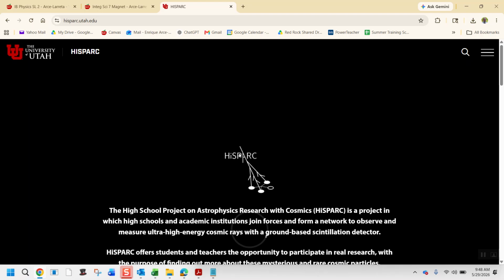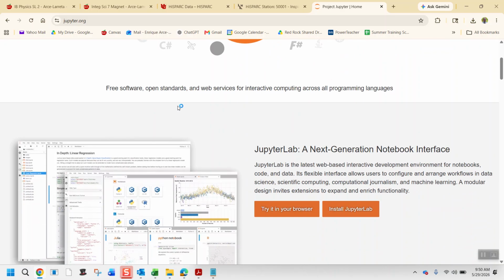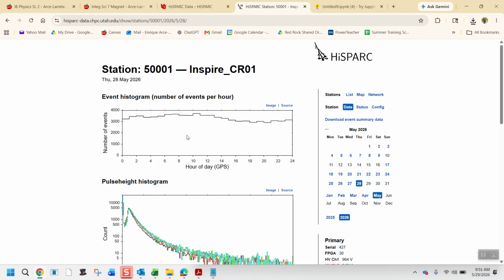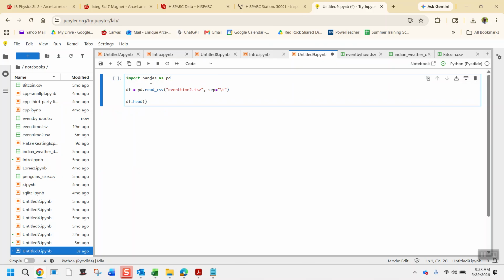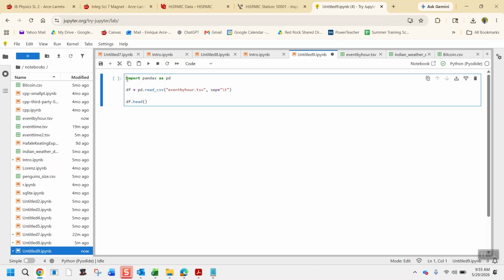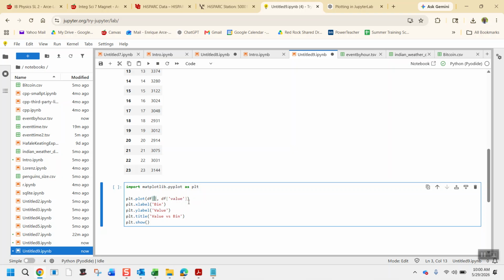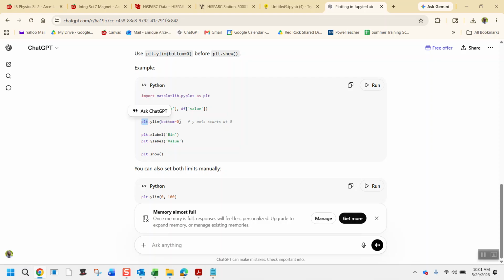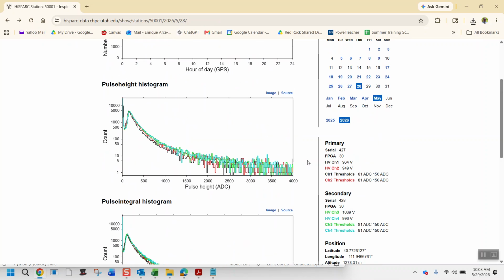Import Hisparc Data into JupyterLab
For OER